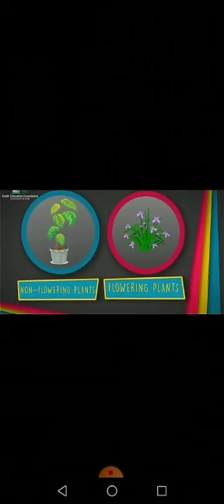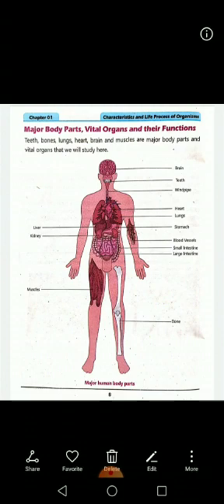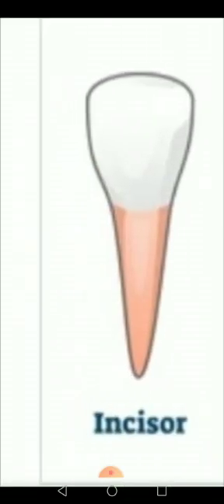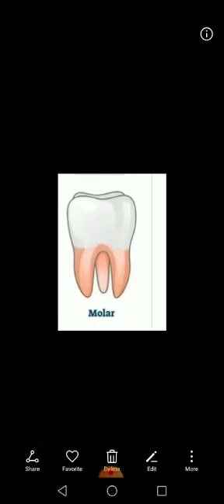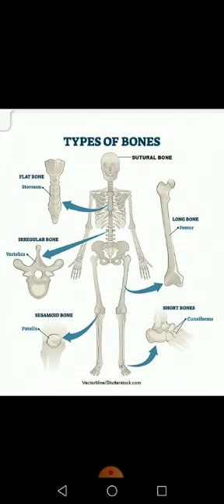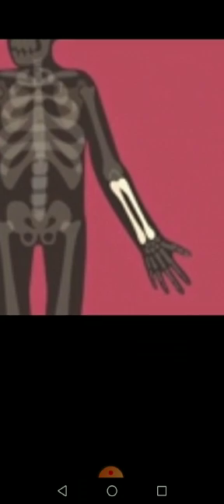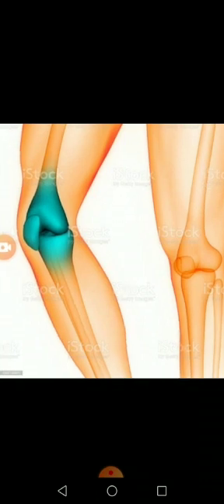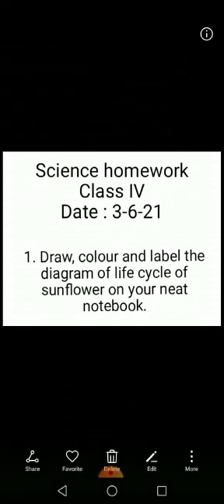Summary of Science Lecture Class 4 PMGHS-II 03.06.2021